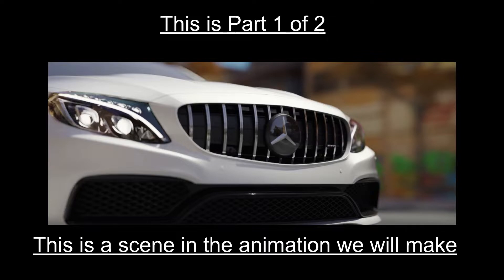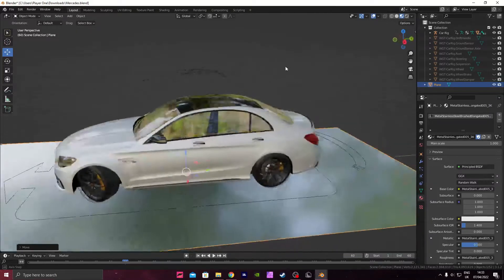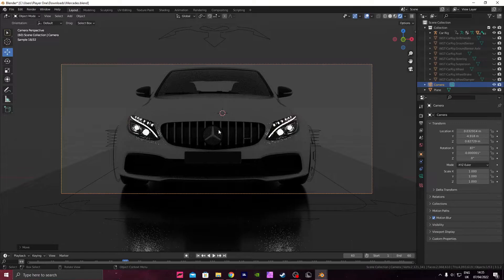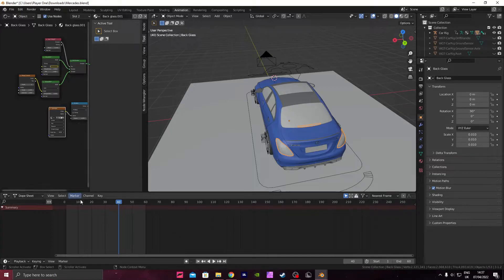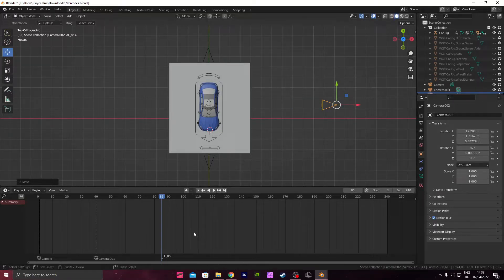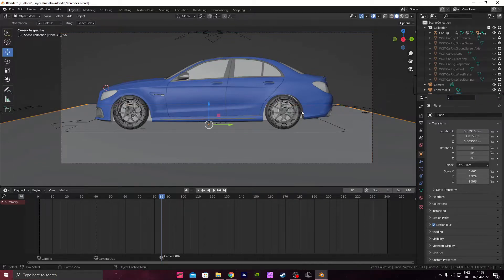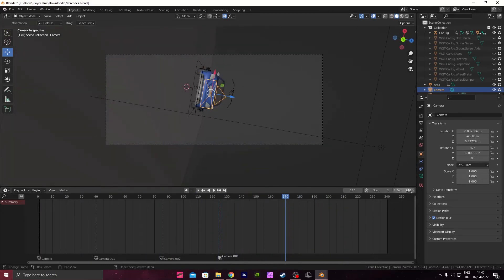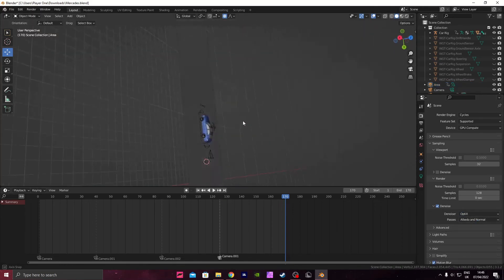Mercedes 3D Car animation Tutorial in Blender (3.1.2) Part 1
3D Models used in the video